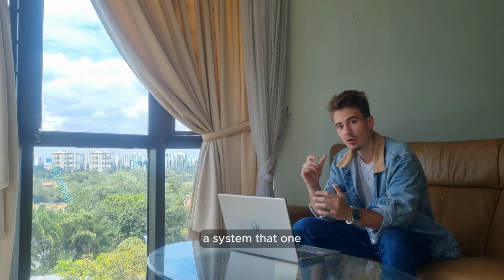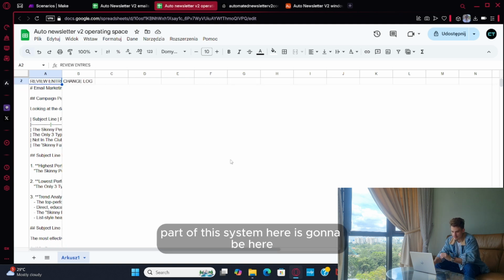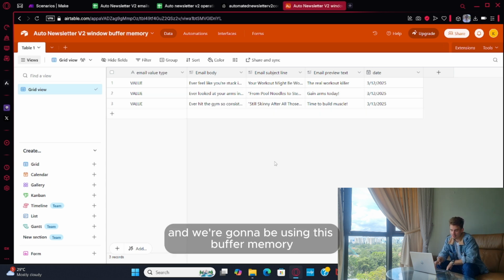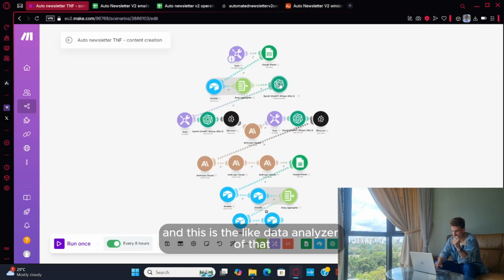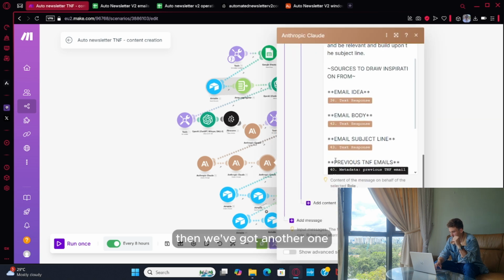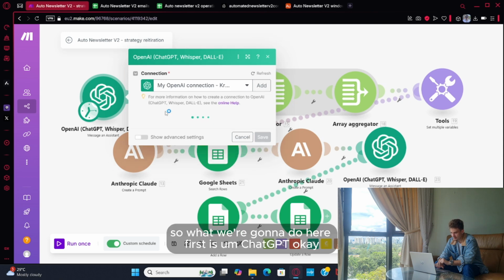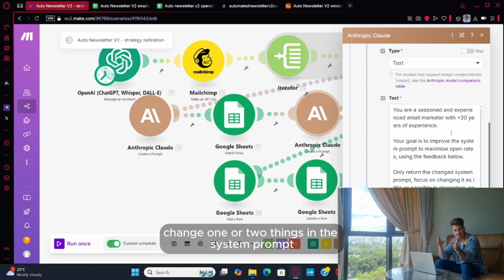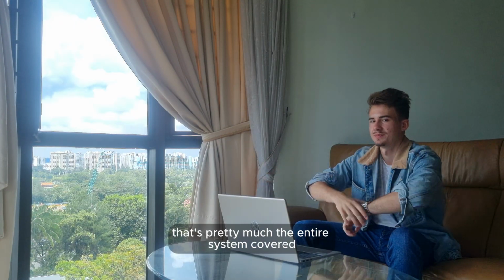AUTOMATE your email NEWSLETTER with AI !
Hello !

In this video, I break down a system I made for a client to automate the writing, strategy, and reiteration of email marketing in the form of a newsletter, fully done by AI. All you have to do, is just choose one of the generated emails, and send it !

Of course, if you have any questions about it, don't hesitate to leave them down below !